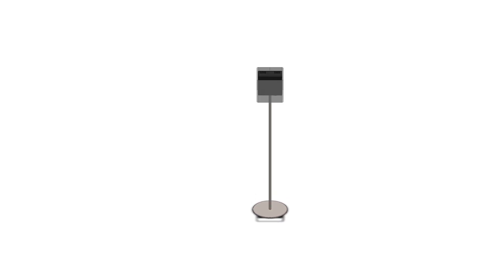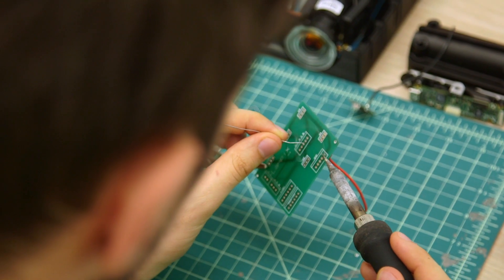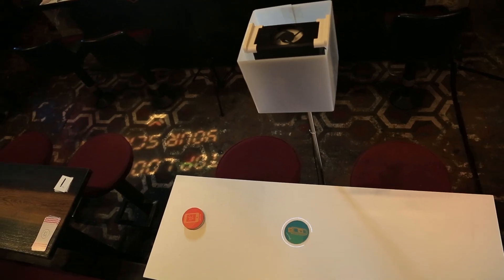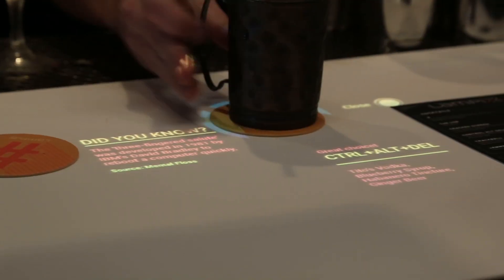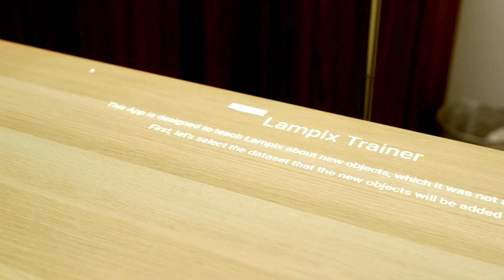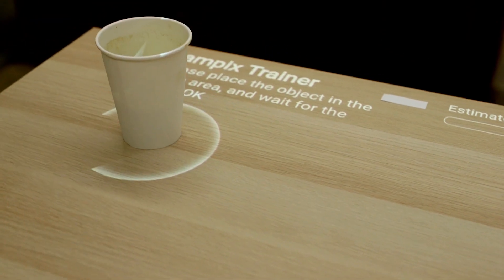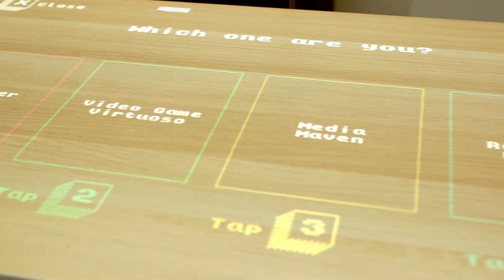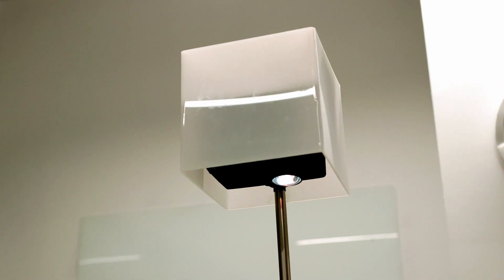Lampix Developer Edition now on Kickstarter.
We're excited to announce that our funding campaign is live on Kickstarter.

This marks the next step in bringing groundbreaking personal-touch, no-screen tabletop augmented reality to market. Lampix now joins the revolutionary list of voice, virtual reality, augmented reality and IoT edge devices that are taking the promise of the digital era to a new realm-one that's centered on creating high-value experiences beyond desktop, laptop and even mobile screens.

Backers can pledge at a variety of levels to receive exclusive Lampix updates, commemorative pins and the Lampix Developer Edition.

Get the full details and back us on our Kickstarter Page today.